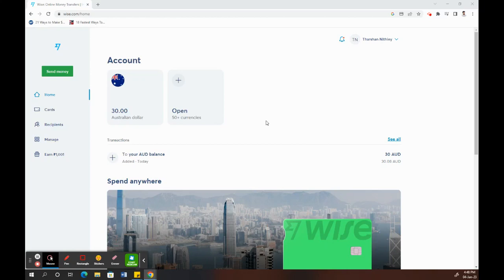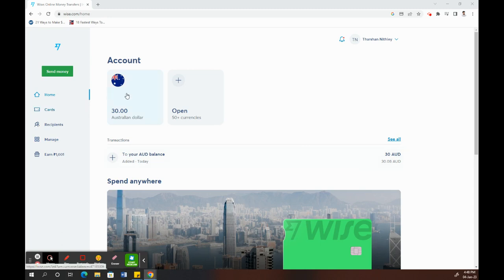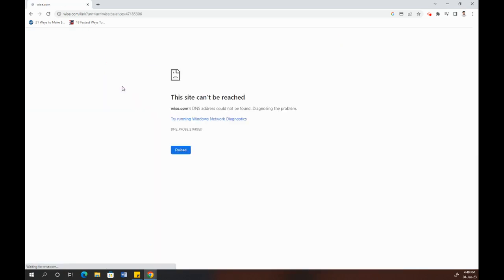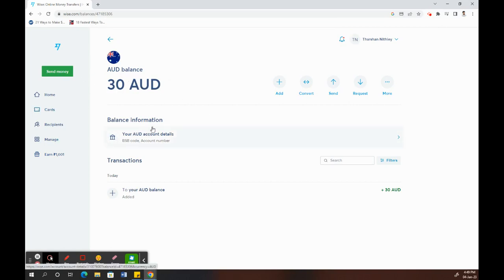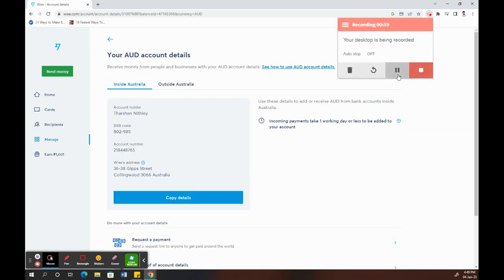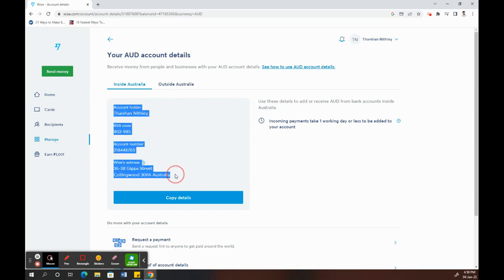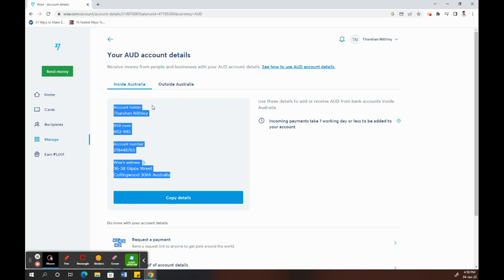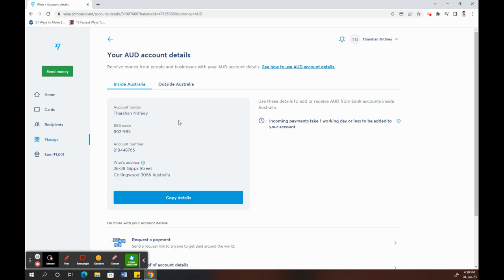How To Receive Money In Wise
How To Receive Money In Wise. In this video on How To Receive Money In Wise, we're going to teach you how to receive money in Wise. Using Wise, you can easily receive money from friends, family, and loved ones.

Whether you're sending a small amount of money or sending a large amount of money, Wise is the perfect way to receive money. In this video, we'll show you how to set up a Wise account and how to receive money in Wise. After watching this video, you'll be ready to start receiving money in Wise!